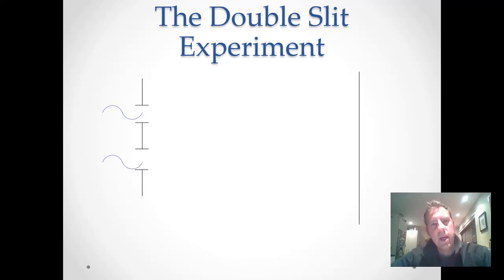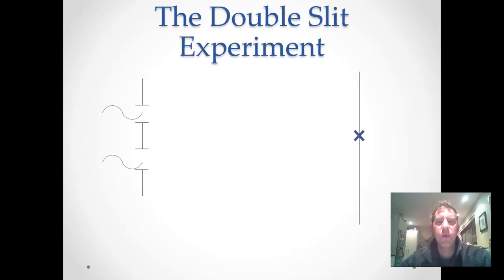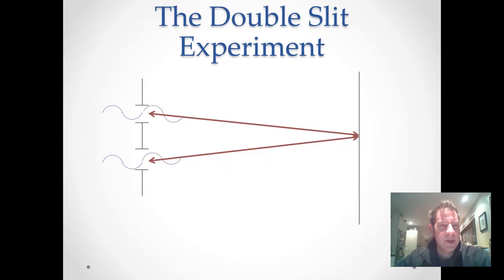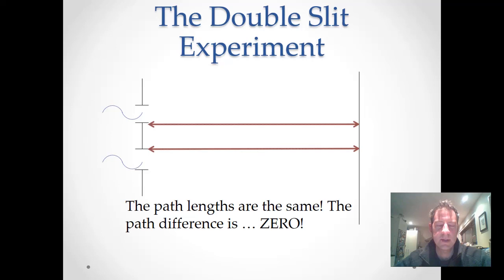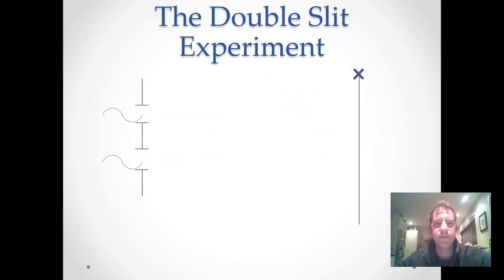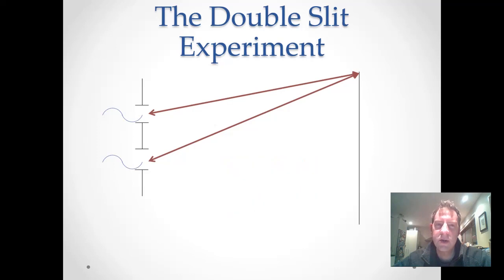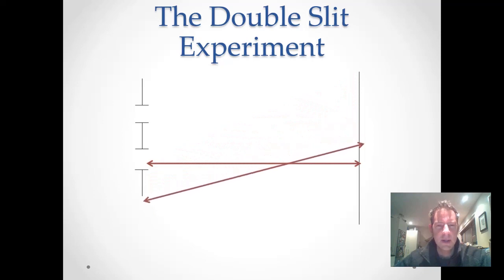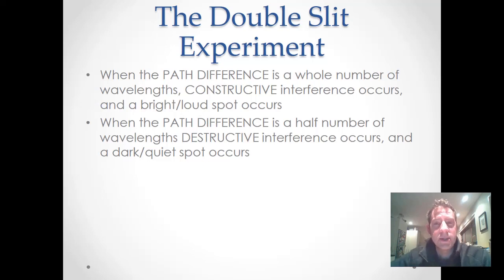Double Slit Experiment Explained